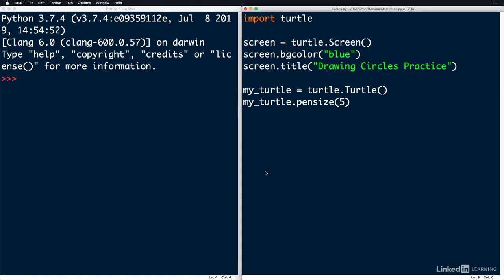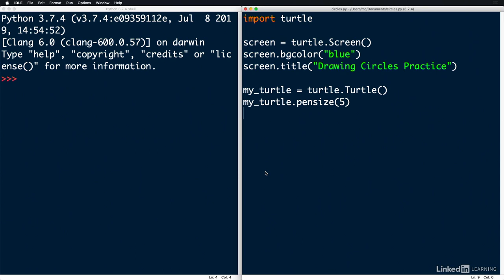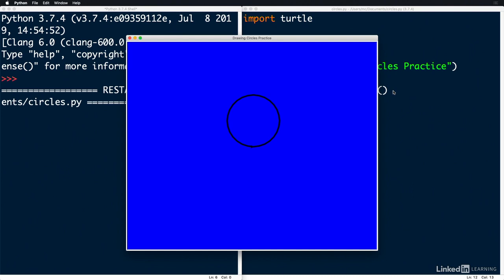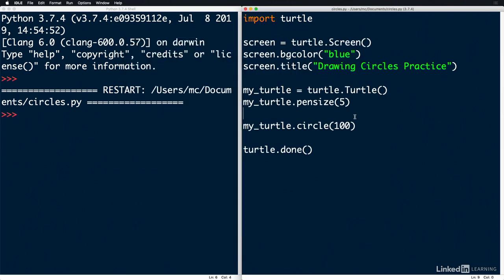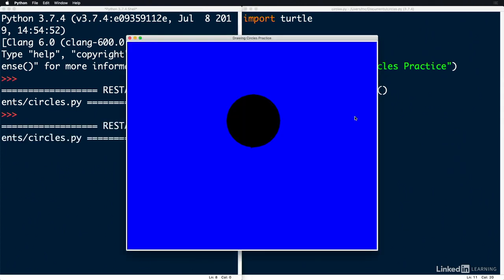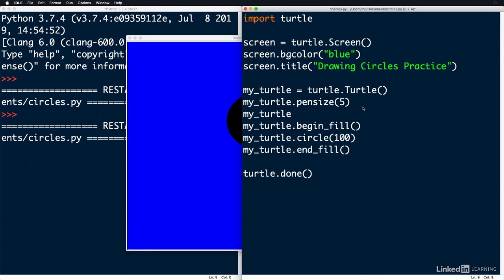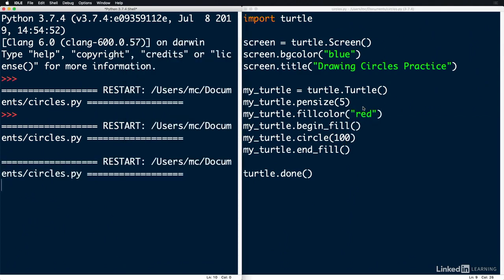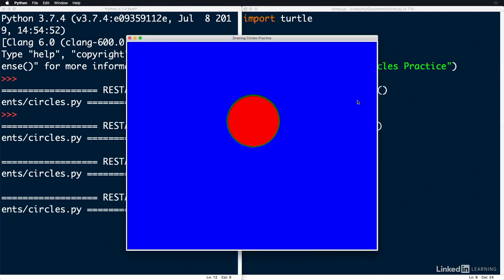Drawing a circle | Python for BeginnersTeach Rack | Teach Rack | teachrack.com